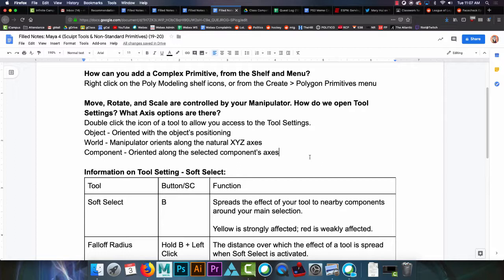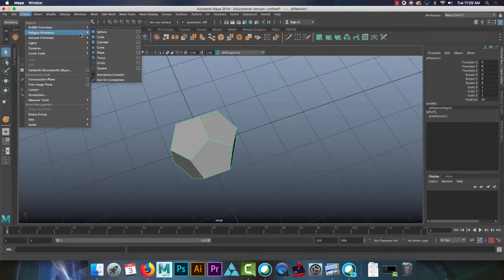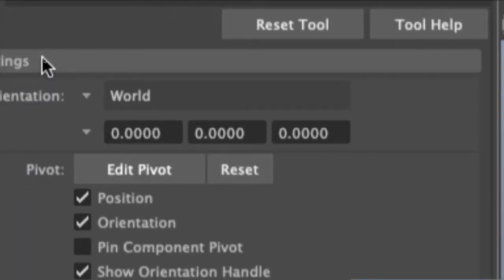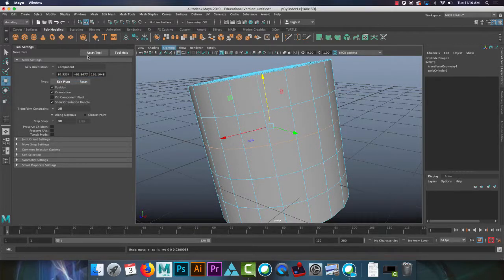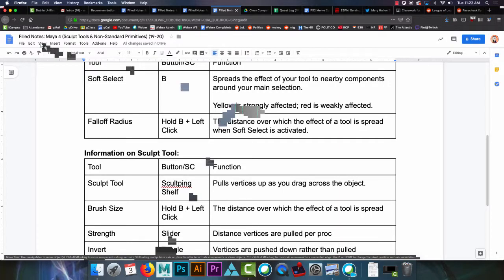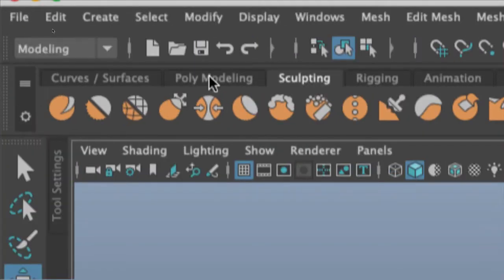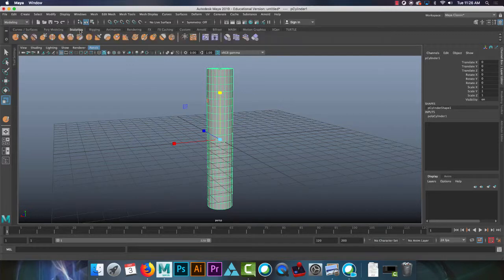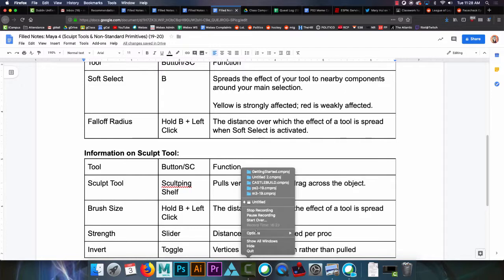Notes: Maya 4